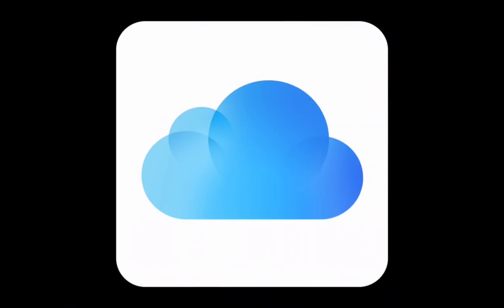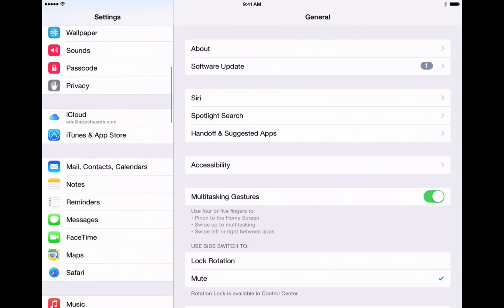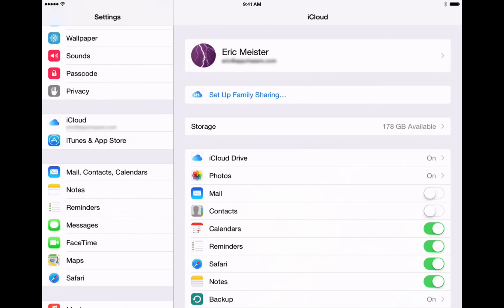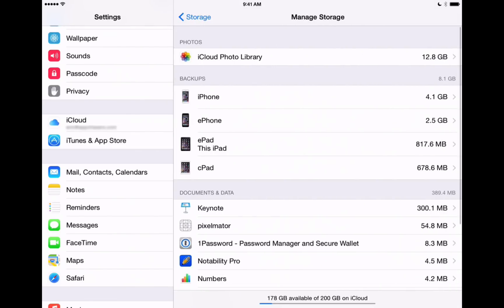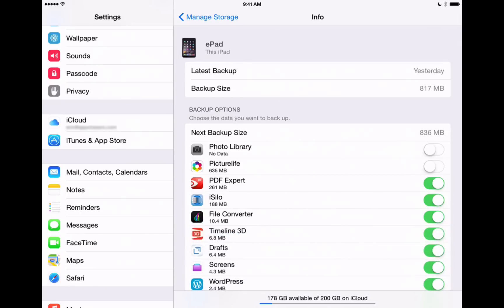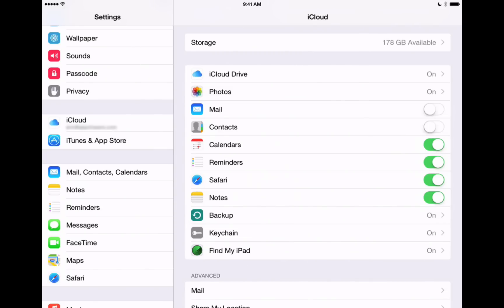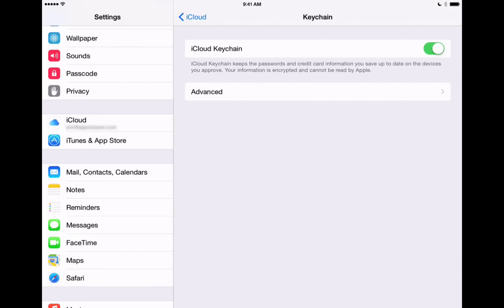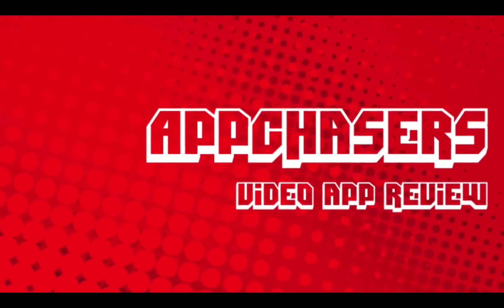Explaining iCloud Part 1: Storage, Backup, Find My iPhone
This video series takes a look at Apple's iCloud service. In this video we give an overview of iCloud and explain the following features:

- How to check and increase your iCloud storage
- See what items are taking up your storage space
- How to back up your device
- Shrink the size of your iCloud backups
- Enable Find My iPhone